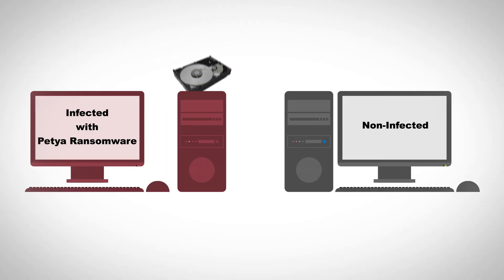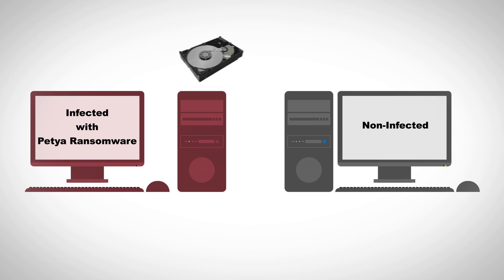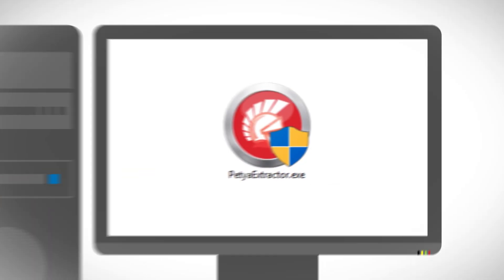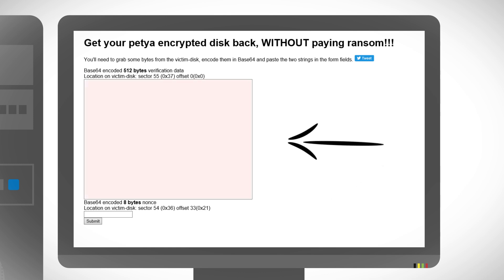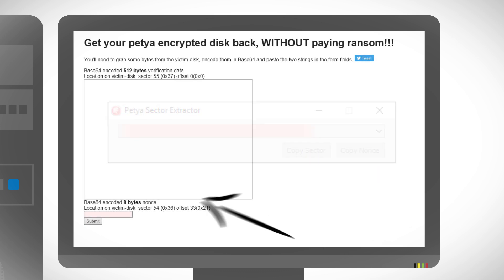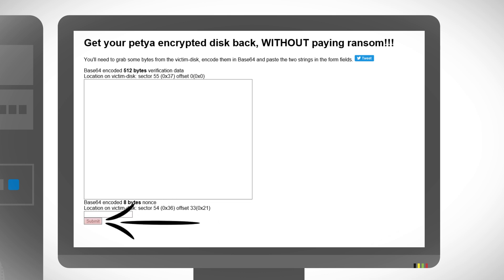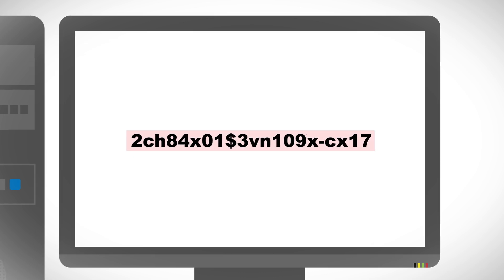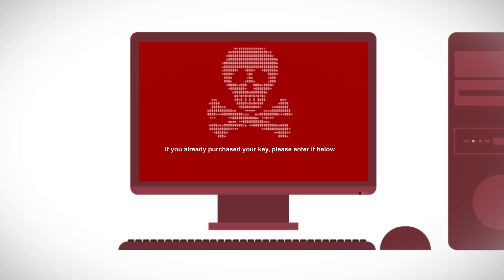Decrypt Petya Ransomware (New Method)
This video will show you the latest working method to decrypt Petya ransomware locked computers.